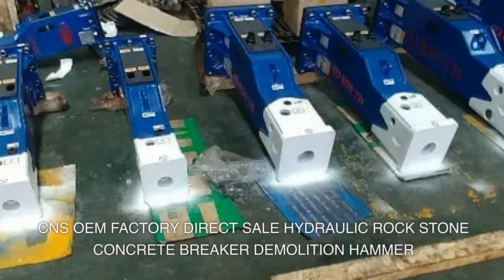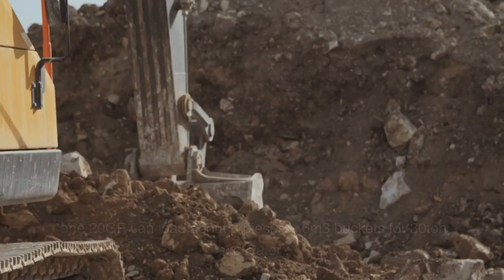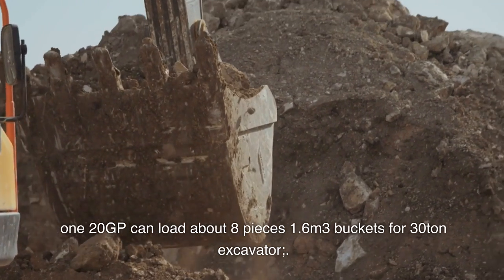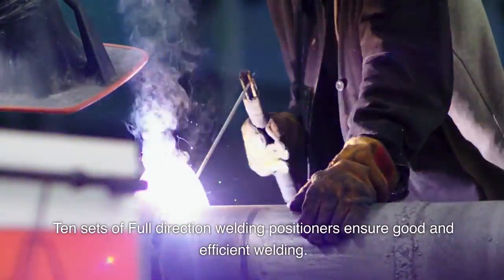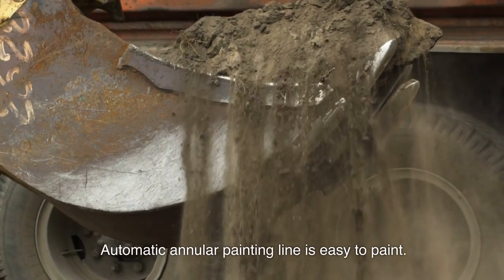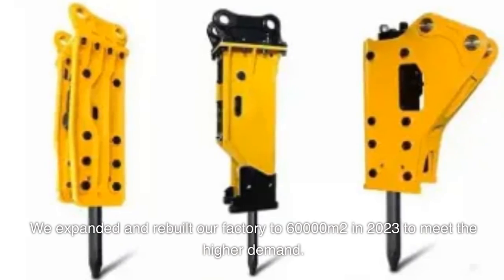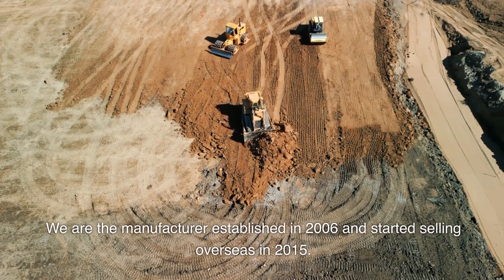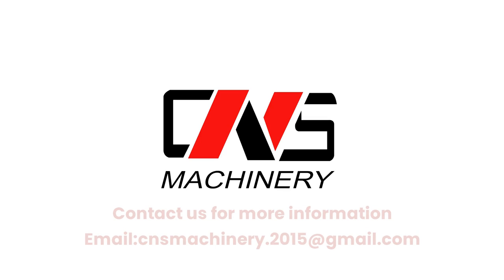CNS : The Leading Factory for Excavator Bucket ROCK STONE CONCRETE BREAKER DEMOLITION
Discover the superior performance of CNS OEM HydraulicRockStone Concrete Breaker. This powerful demolition hammer is available through our factory direct sale, ensuring competitive pricing without compromising on quality. With three units of large power plasma cuttingmachines, we guarantee clean and efficient steel cutting. Our ten sets of full-direction welding positioners ensure impeccable welding. As a rapidly growing company, we initiated exports in 2015 and have established a competent foreign trade team. Experience our satisfying services and widely acclaimed products suitable for various renowned excavator brands.